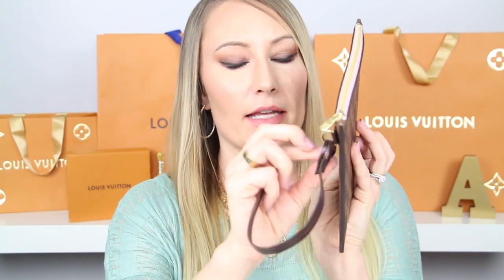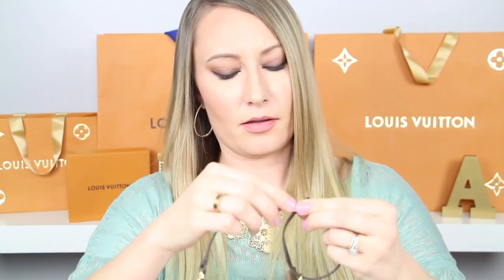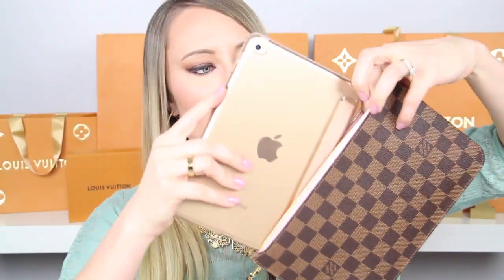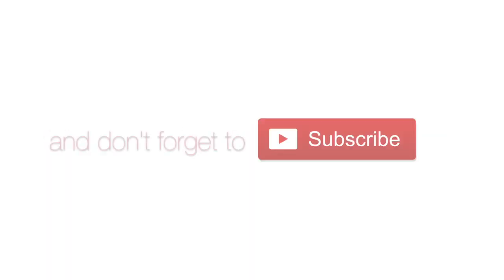Louis Vuitton Neverfull Pochette Review and Unique Uses | AmandaRaeRevue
Watch for a full review of the Louis Vuitton Neverfull Pochette, and check out all of the unique ways I use it!!

Shirt:
Forever XXI

| FEATURED ITEMS |

Pom pom Bag Charm:

Perfume Atomizer:

I try and link to the exact item where possible but if it’s sold out, I will link to the closest similar item.

If you make a purchase, you do not pay any more or less because of an affiliated link, but a small percentage of the sale may go to the person who generated the link.